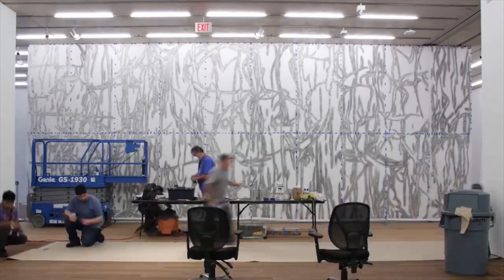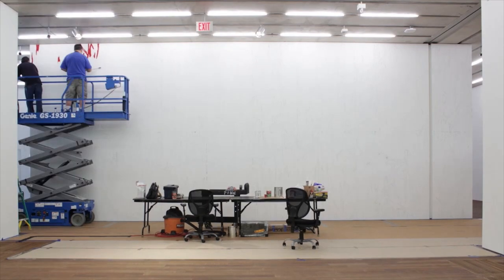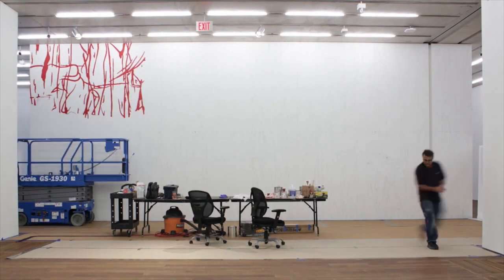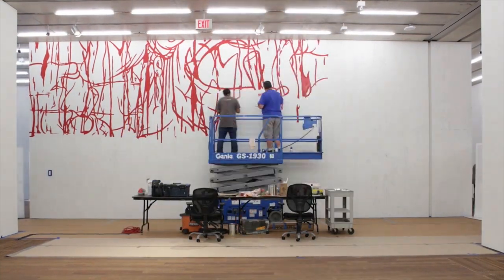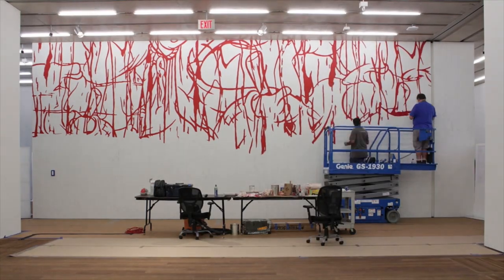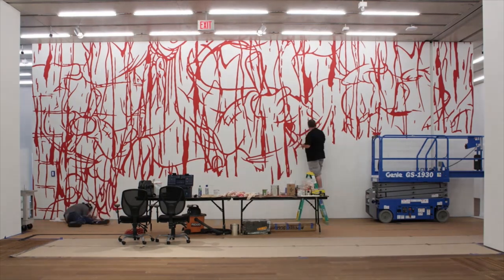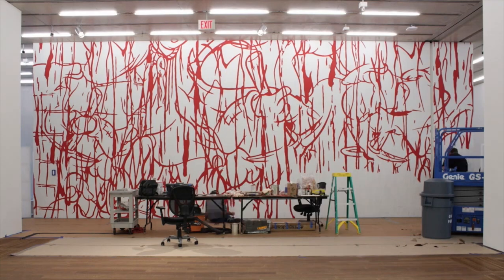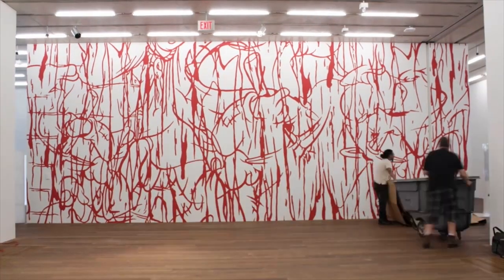PAMM Curator René Morales discusses Arturo Herrera's "When Alone Again III"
Arturo Herrera’s When Alone Again III, 2001, was purchased with funds provided by the museum’s Collectors Council for the Pérez Art Museum Miami Collection.

This work, which is painted anew directly on the wall each time it is installed, appears at first glance to be a monumental abstract composition but a closer look reveals the fragments of an iconic reference: the famous scene in the classic Disney animated film Snow White and the Seven Dwarfs (1937). As disturbing snippets such as a disembodied hand or a pickax gradually come into focus amid the busy web of red paint drips, the initial cheerful innocence of the cartoon gives way to a sense of foreboding and latent violence, which also runs through both the fairy tale and its film adaptation.